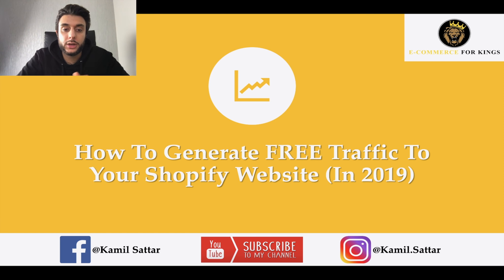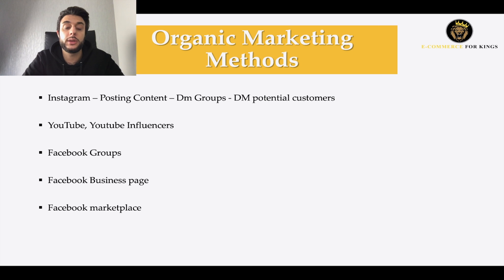🤩FREE Traffic To Your Shopify Dropshipping Store In (2020)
🎓 MENTORING LINKS

2. Like the video
3. Comment "TAKEOVER2019

WINNER will be announced on the next video good luck!

Here are some of the methods I used to generated £10,000 with FREE organic marketing!

Do you want to start generating FREE Shopify traffic and sales in 2019? Here's how to get started.

These are the five easier and faster methods I used to generate £10,000 with free marketing

 Instagram – Posting Content – Dm Groups - DM potential customers

 YouTube, YouTube Influencers

 Facebook Groups

 Facebook marketplace

In this video, I show you step by step how I use each method to generate free traffic for the best results and what I learnt from my mistakes.

🔥 The winning product tool that helps me find these winning products

ECOM TOOLS 🧰